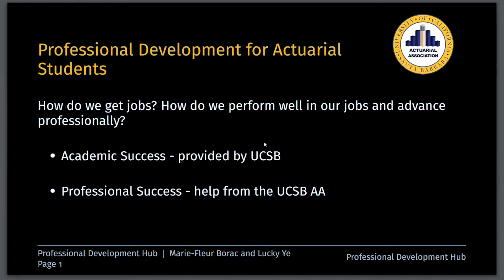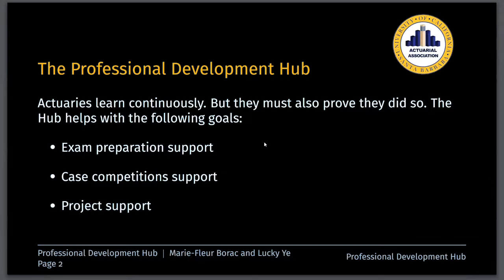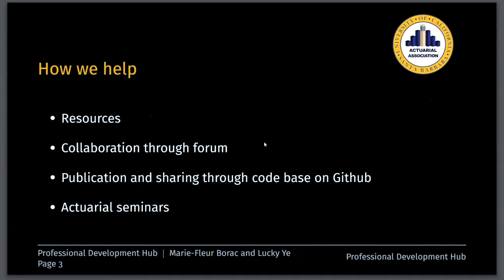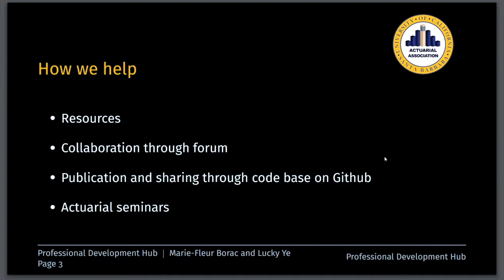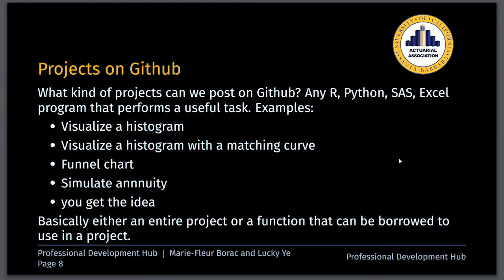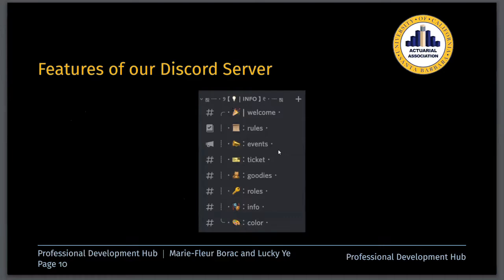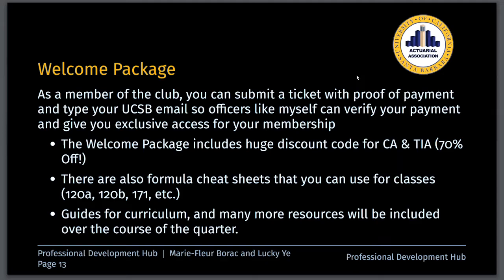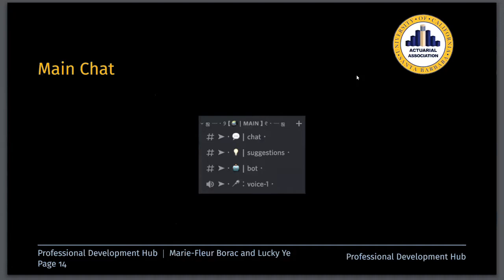PD Hub Info Session